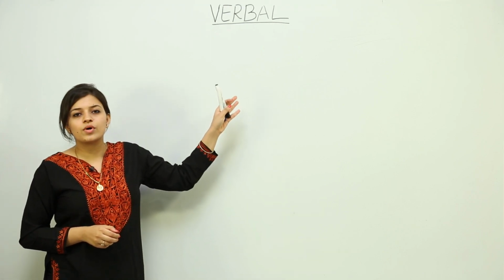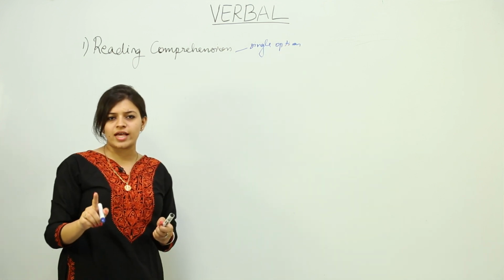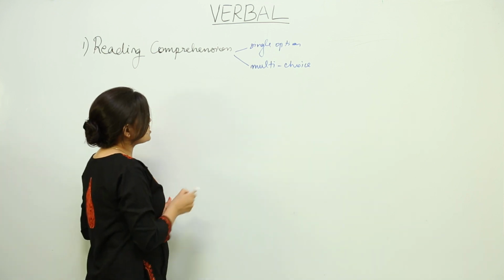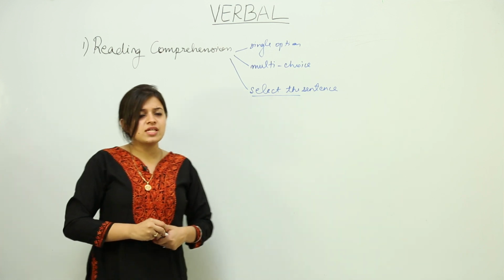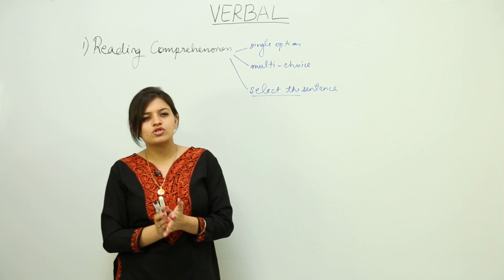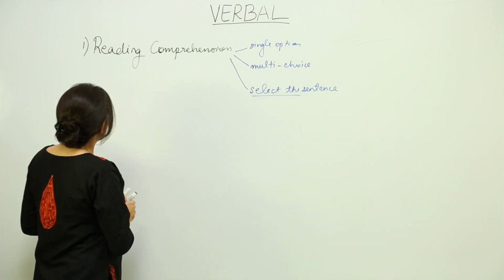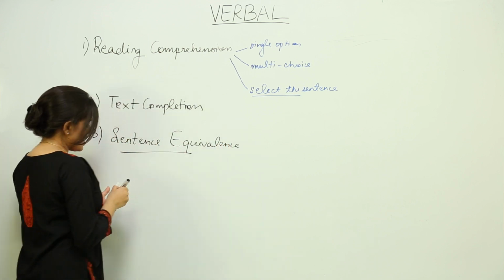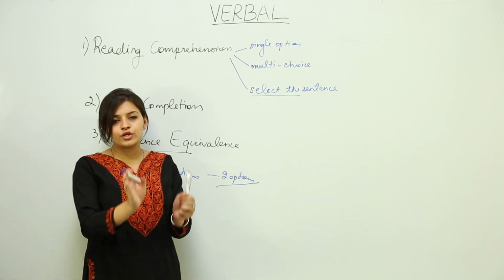GRE I GRE Video lectures I Online GRE Preparation I Verbal I Part 1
TeachingBharat.com presents its full range of professionally developed GRE Lectures
GRE Video Lectures, GRE preparation, Verbal Part 1